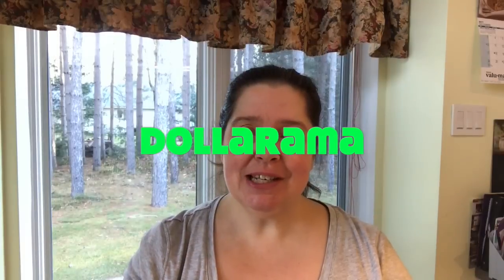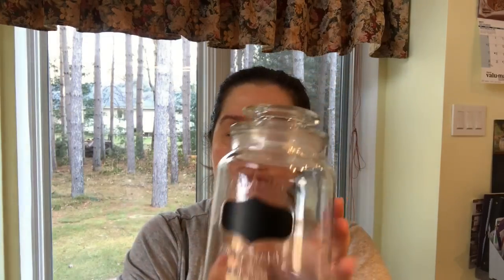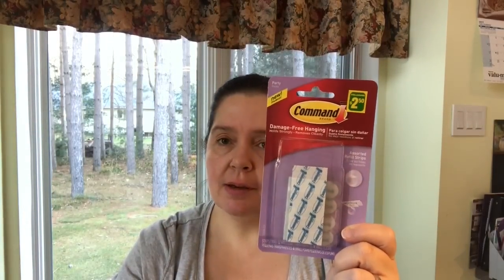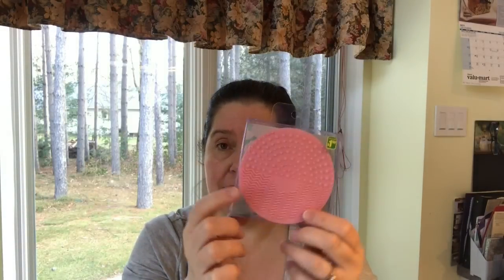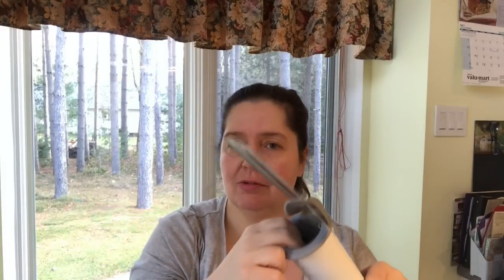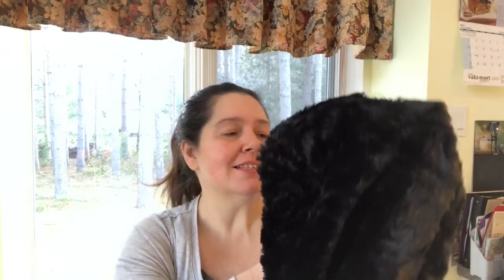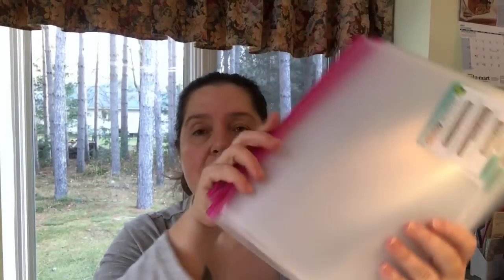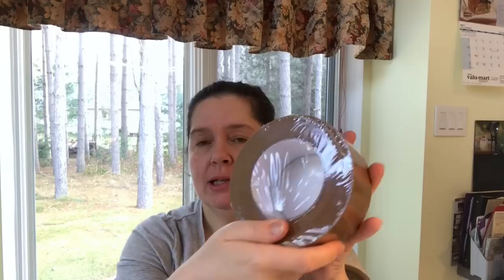Dollarama Haul 65 with Annmakes